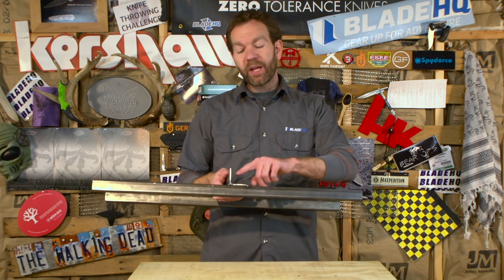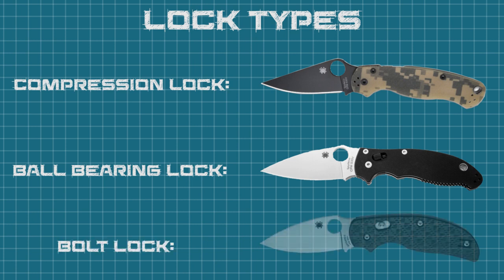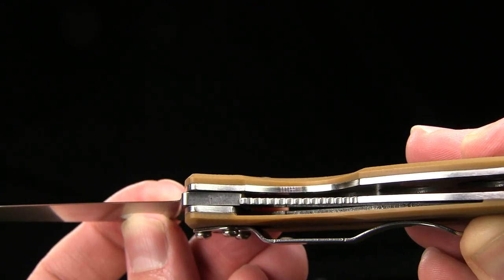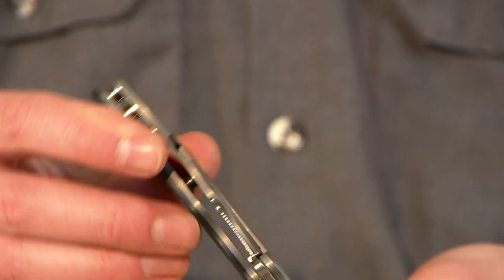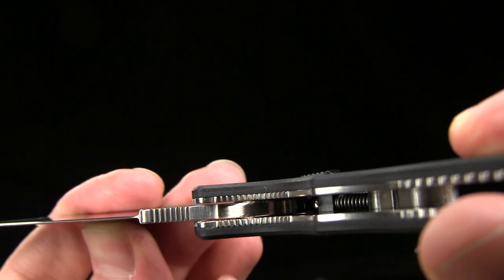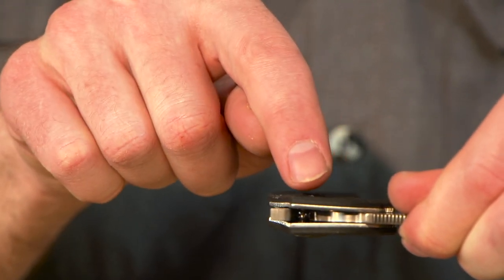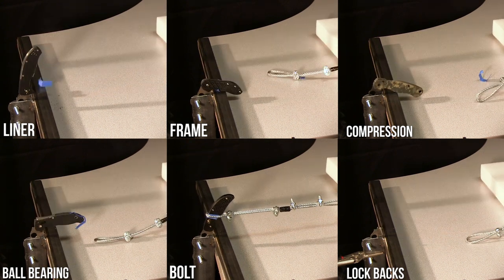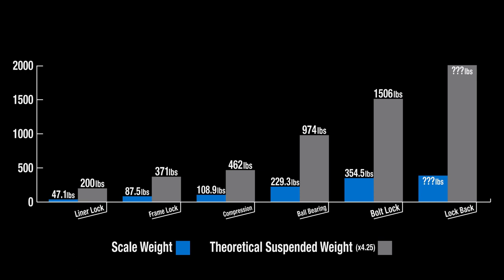Pocket Knife Lock Strength Test II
In this video we test lock strength on pocket knives. Which lock is the strongest? How much can pocket knives hold?